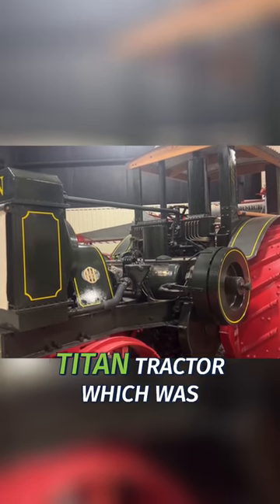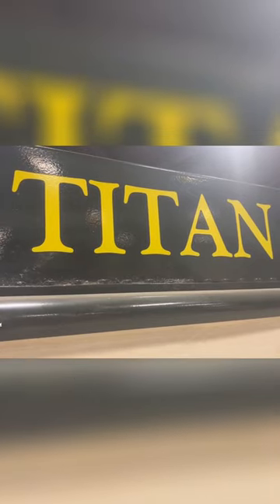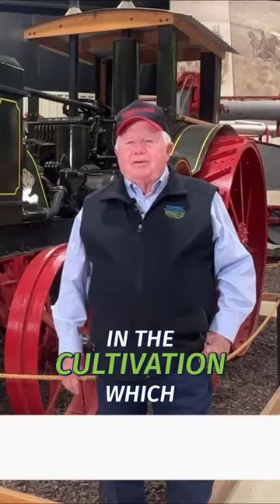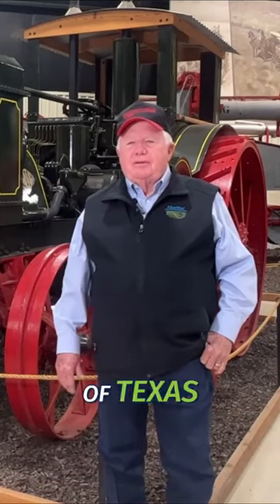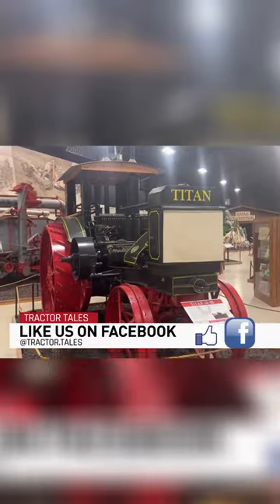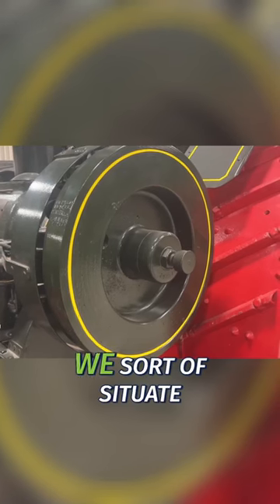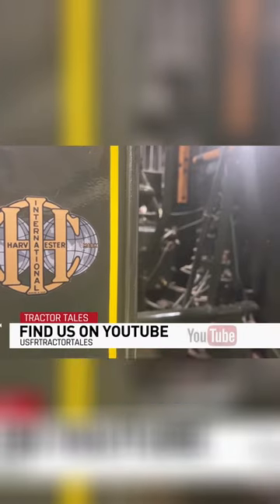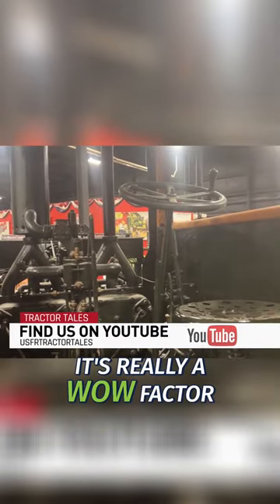Vintage 1915 Titan Tractor | A Must See